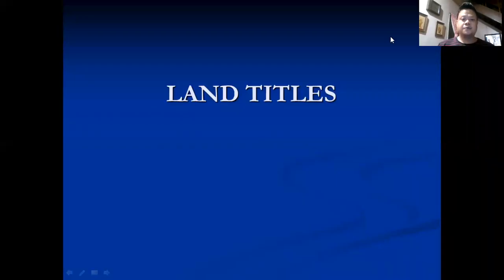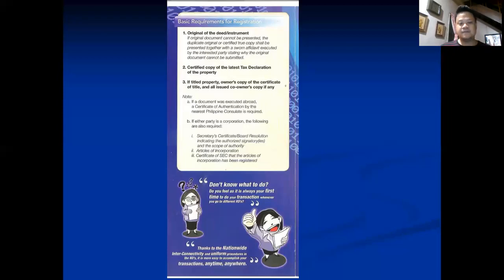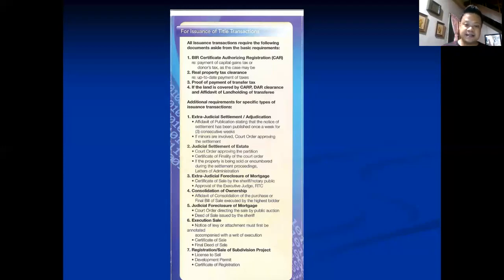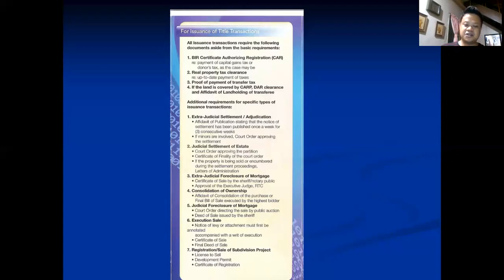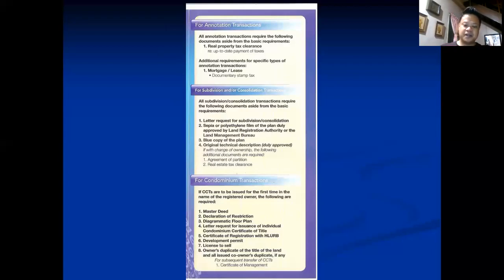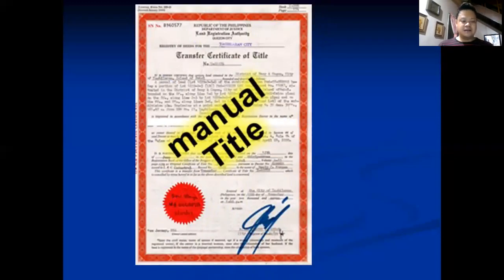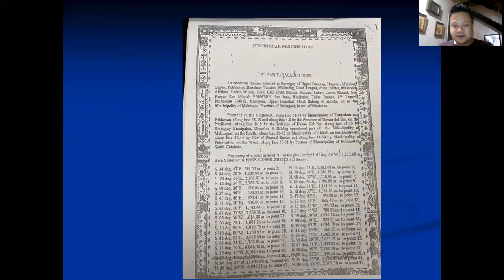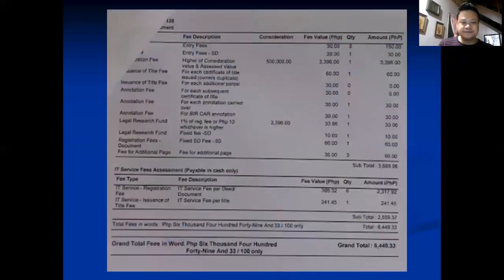Introduction to Land Titles and Deeds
A short introductory video into the study of Land Titles and Deeds in the Philippine setting.